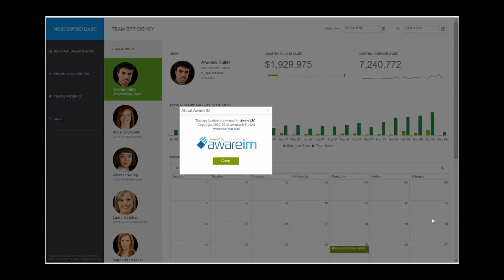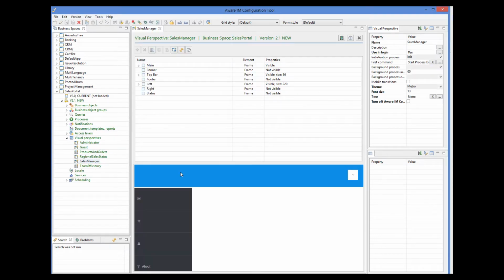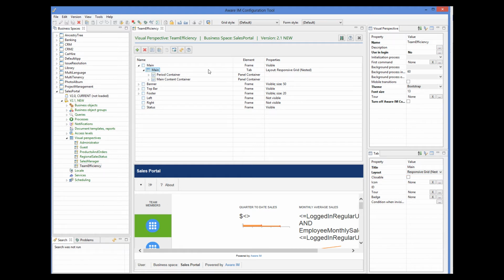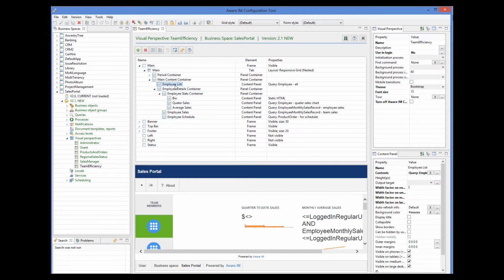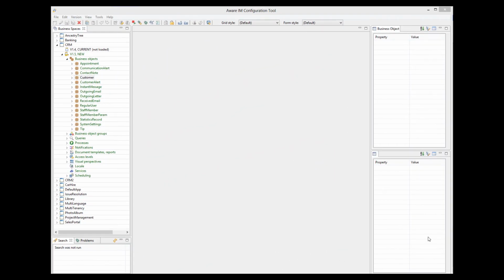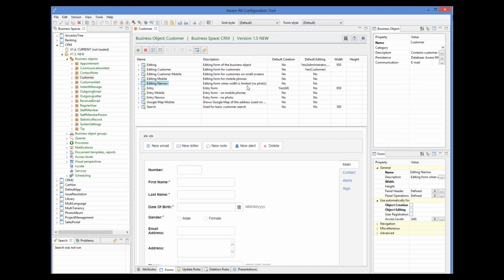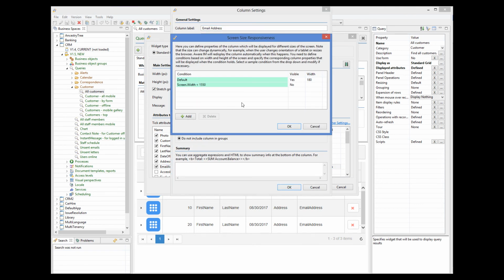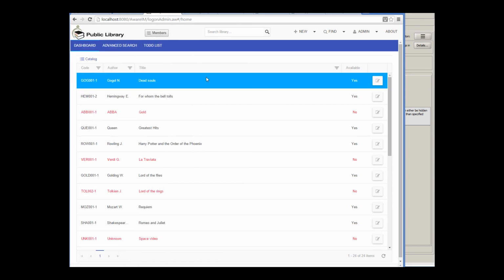Development of responsive web applications